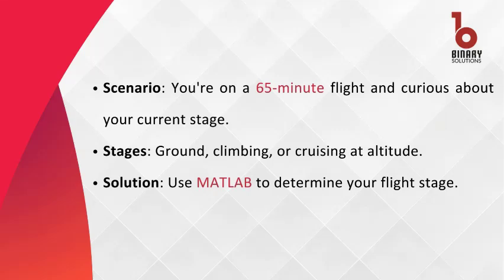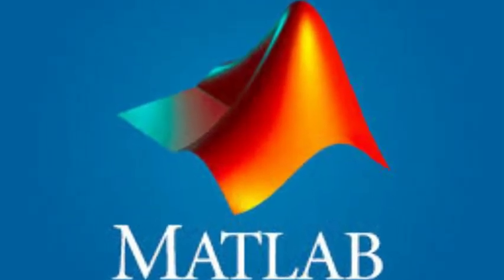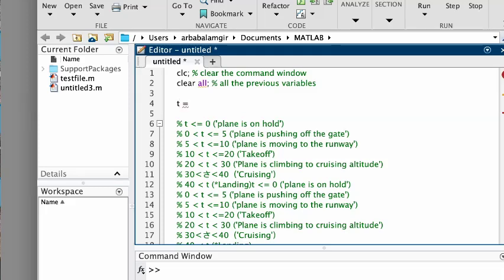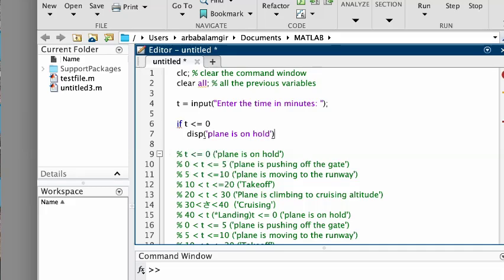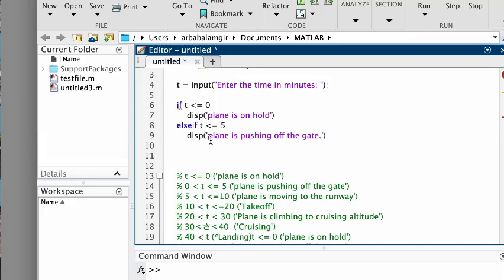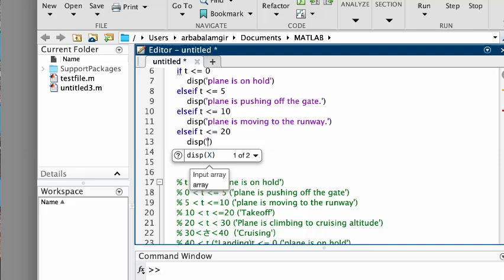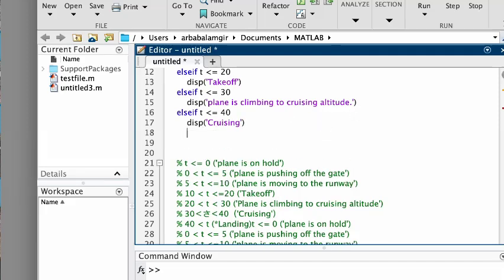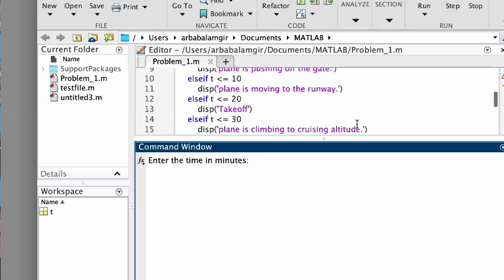MATLAB Mini-Tutorial: Conditional Statements & Structured Programming Made Simple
🚀 Welcome to BINARY SOLUTIONS LLC! 🚀

In this MATLAB mini-tutorial, we will dive into conditional statements and structured programming, simplifying complex concepts to help you enhance your programming skills. Follow along as we break down the fundamentals and provide practical examples to make learning MATLAB easier and more enjoyable.

Don't miss out on this valuable tutorial!